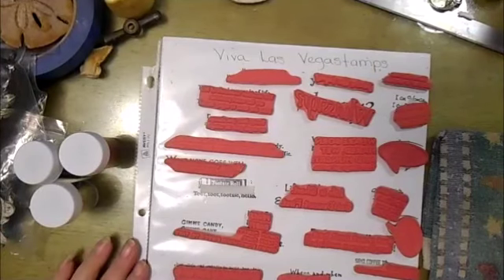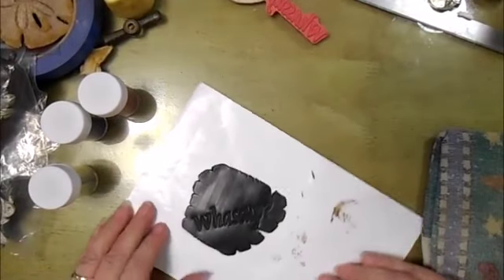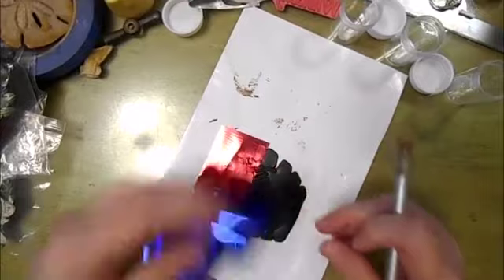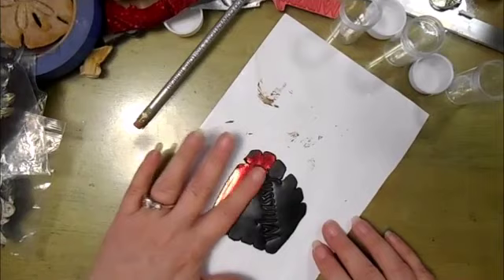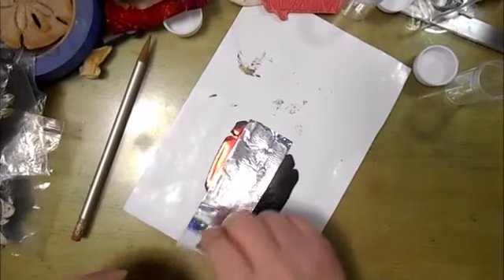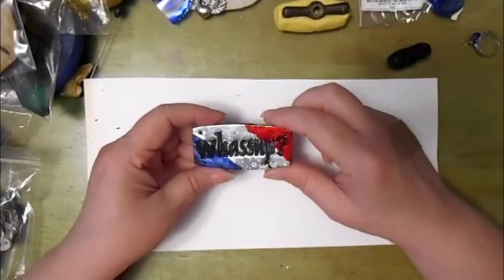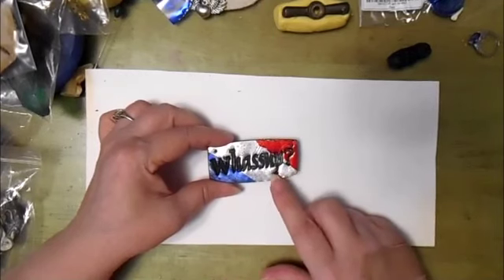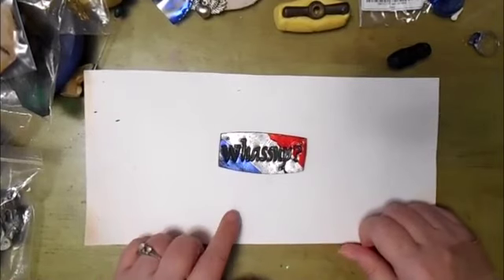and Nail foils Patriotic Pendant tutorial